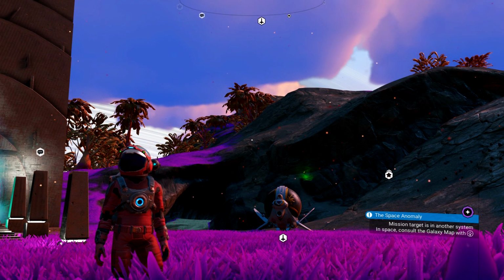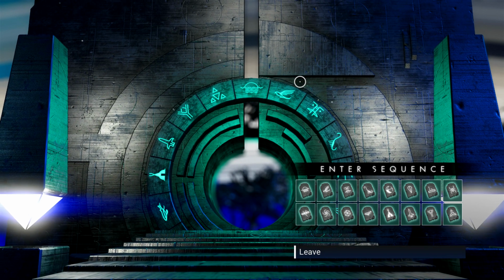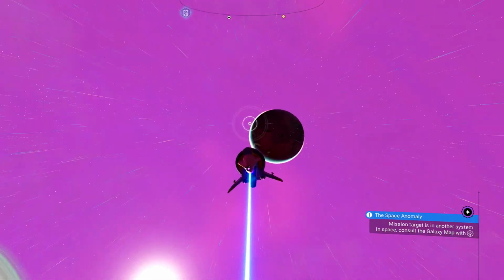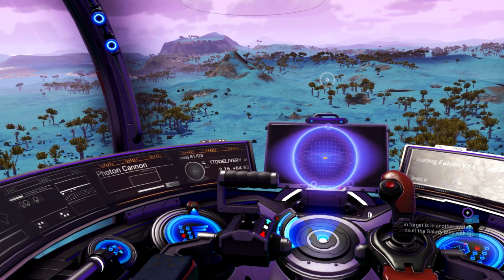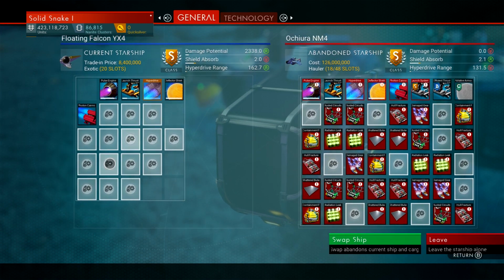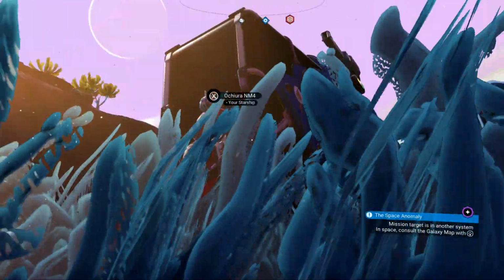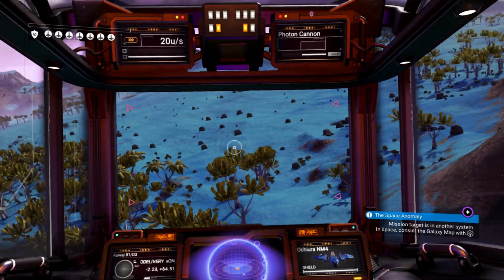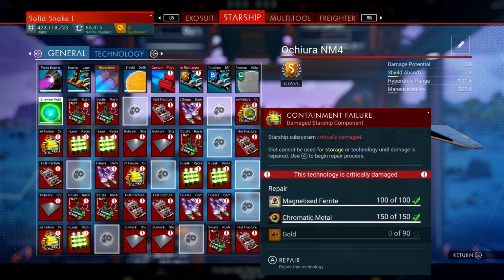How to Find The Best Crashed S Class Hauler | No Man's Sky Synthesis 2020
This is how to find the best crashed S Class hauler in No Man's Sky after the Synthesis update. There have been a lot of changes with the Synthesis update, as well as a few bugs and glitches. This specific hauler is a crashed one so you don't have to rely on reloading saves or any of that work. Instead of hours waiting for the S Class you can just pick this one up and fix the broken slots. Waay more easy to do.

Play with all 7 major updates since launch: Foundation, Pathfinder, Atlas Rises, NEXT, The Abyss, Visions and the 2.0 BEYOND update.